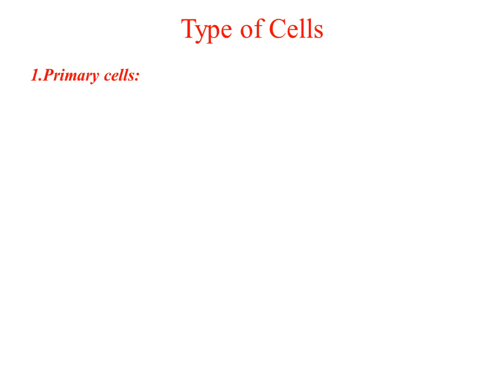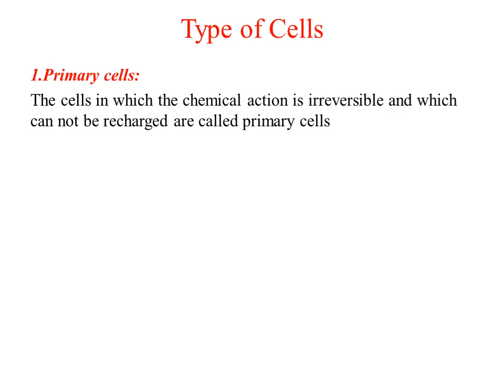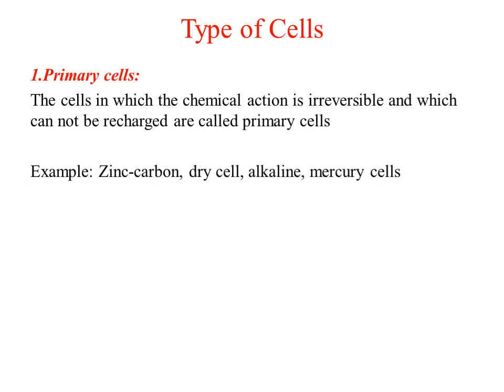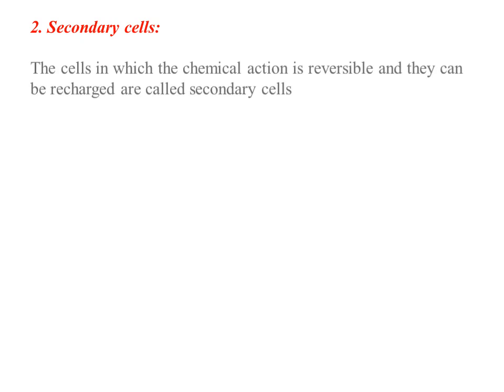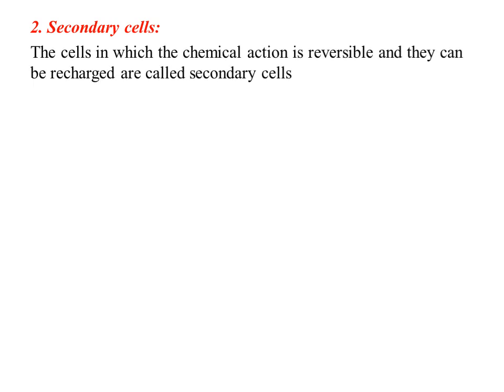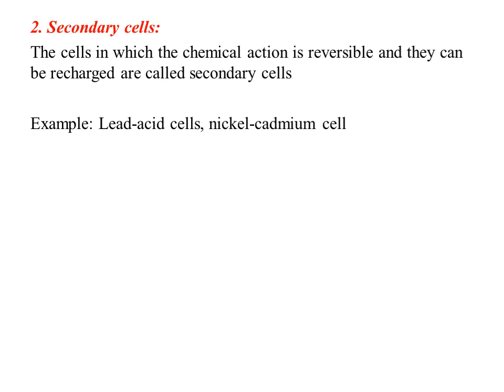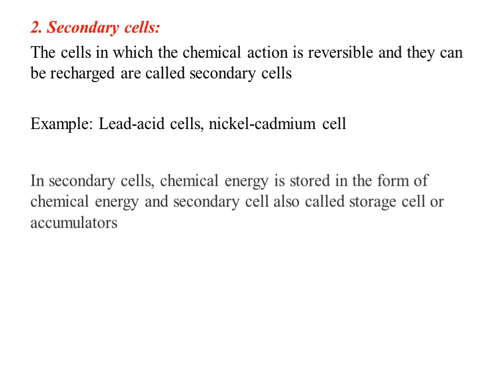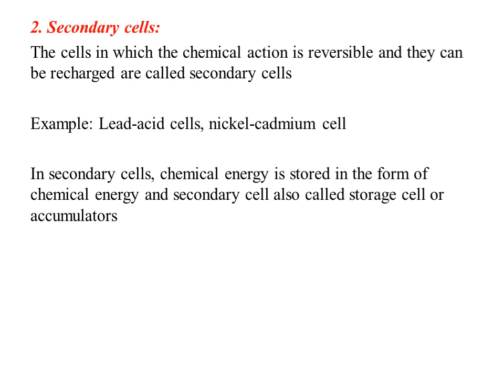Batteries Intro Part 2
Basic Electrical Engineering: Batteries Introduction Part 2